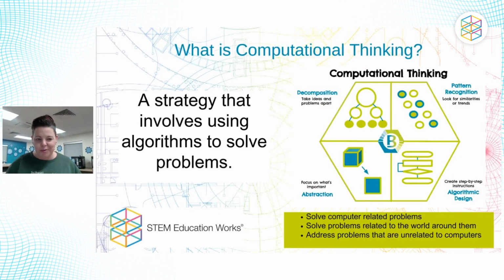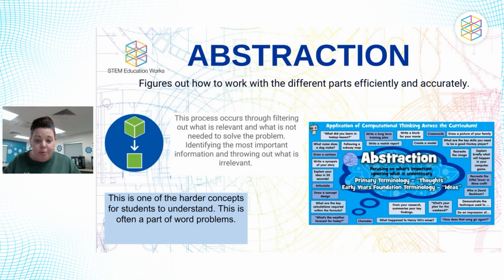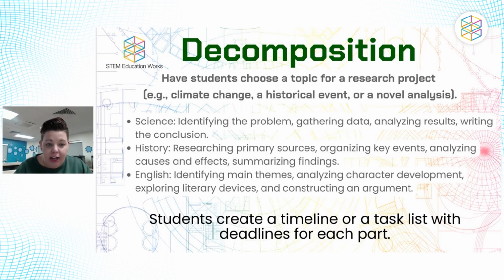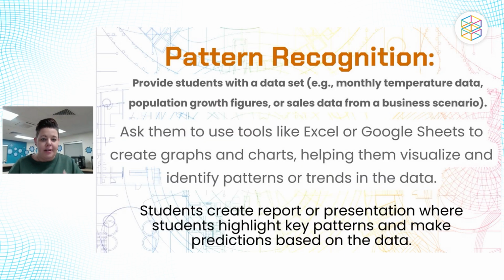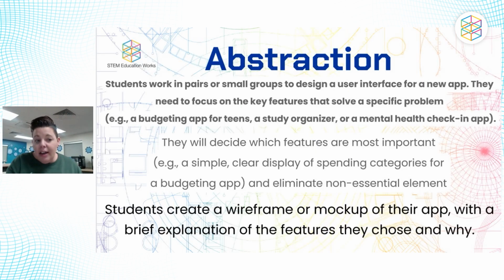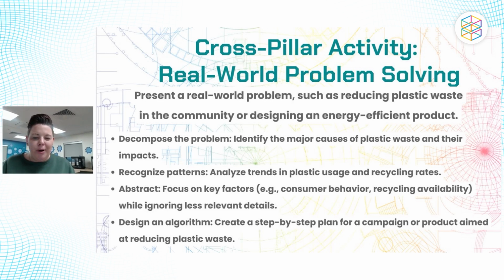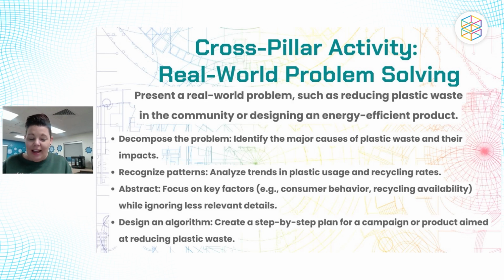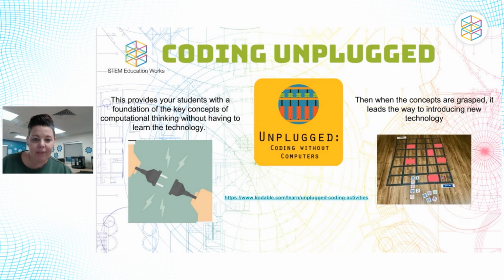Think Like a Coder: Fun Ways to Bring Computational Thinking into Any Classroom | Monthly Webinar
In this webinar Chauntée provides teachers with a toolkit of activities and insights they can immediately apply in their classrooms. Integrate computational thinking into any subject area, making it accessible and engaging for students of all ages.

00:00 Introduction
01:20 What is Computational Thinking?
06:49 Decomposition
09:01 Pattern Recognition
12:15 Abstraction
14:10 Algorithmic Design
17:57 Cross-Pillar Activity Real-World Problem Solving
20:48 Computational Thinking... In Action!
22:25 Where do I Start? Coding Unplugged